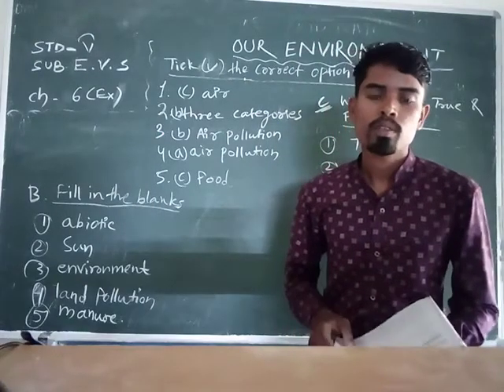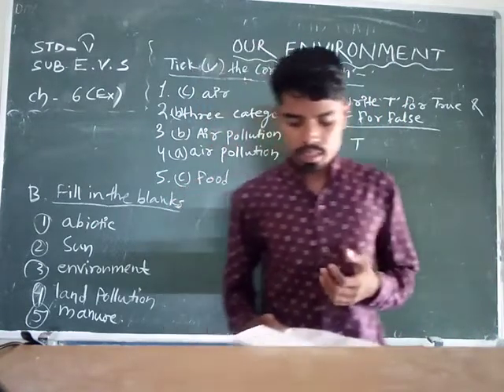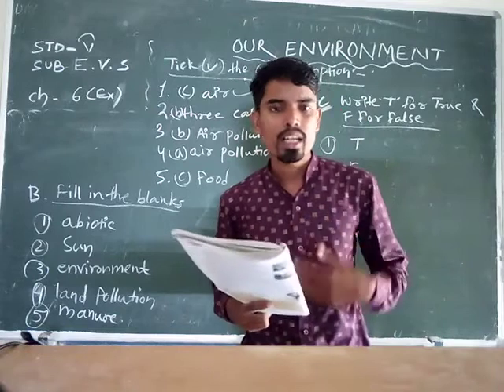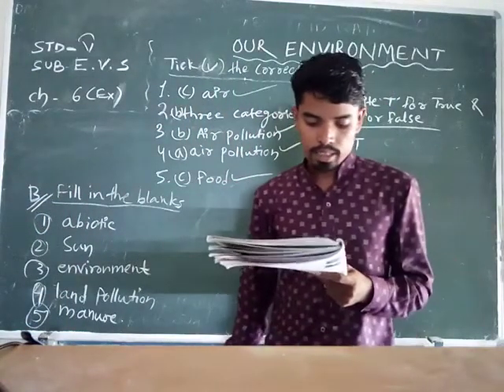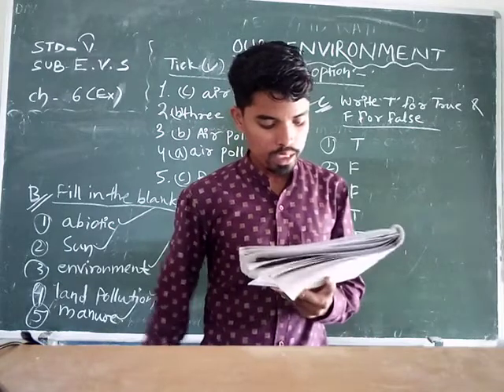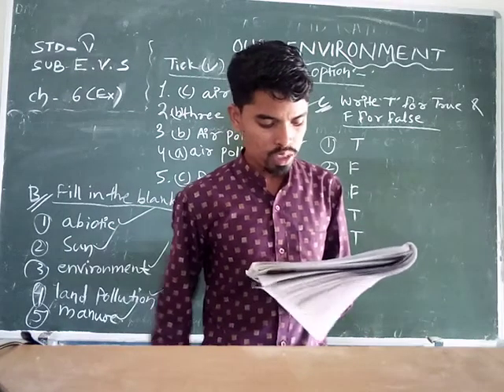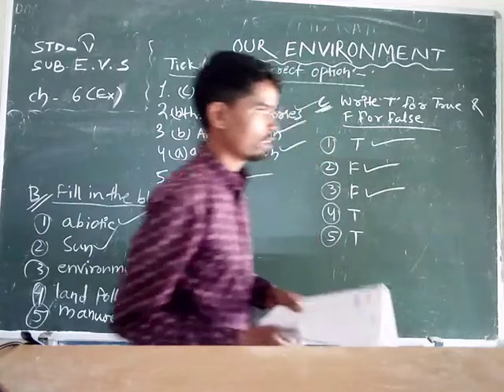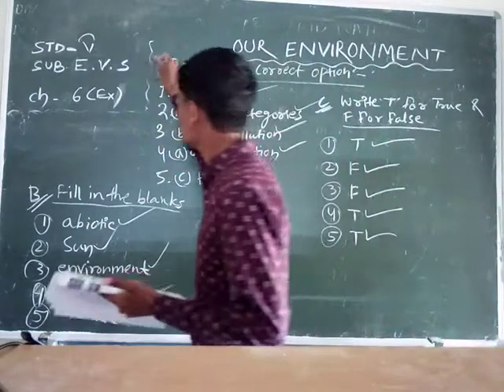Std. V, Sub: E.V.S, Chapter No. 6, By Mr. A. K. Patel